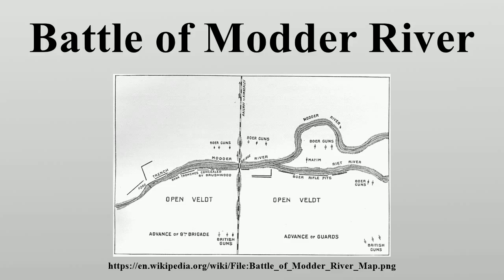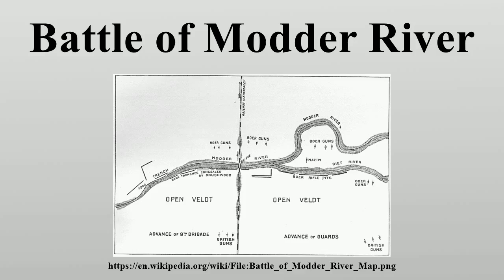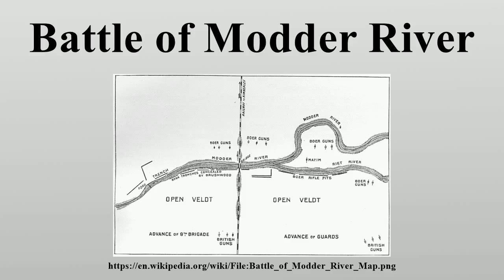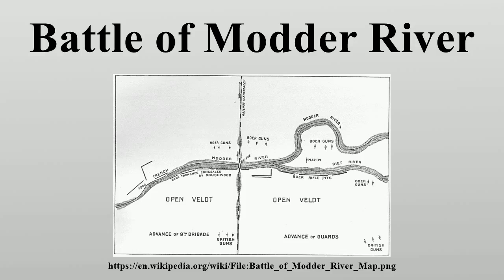Battle of Modder River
The Battle of Modder River (known in Afrikaans as Slag van die Twee Riviere, which translates as "Battle of the two rivers") was an engagement in the Boer War, fought at Modder River, on 28 November 1899.

Image-Copyright-Info
Image is in public domain
Author-Info:   Louis Creswicke
Image-Copyright-Info